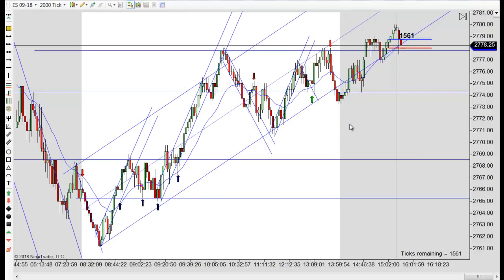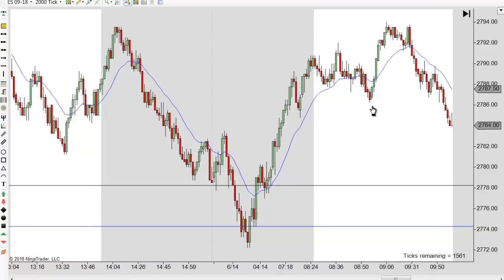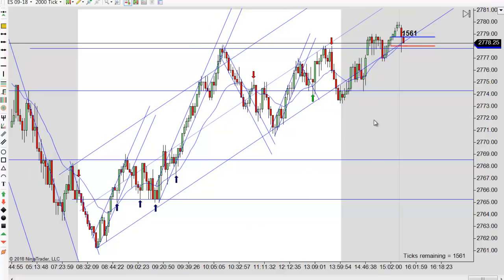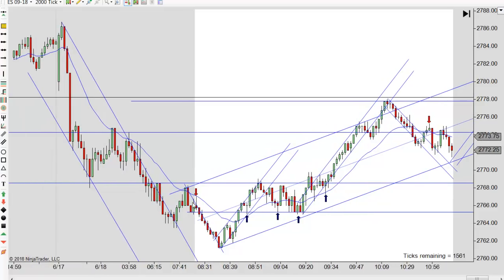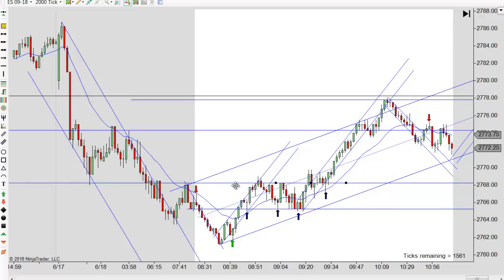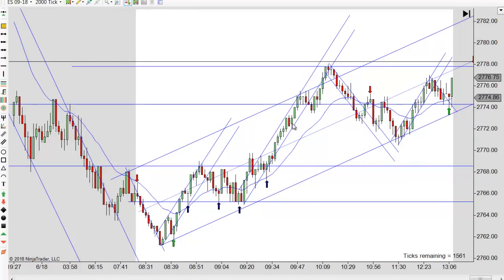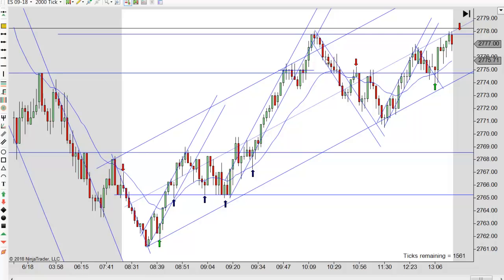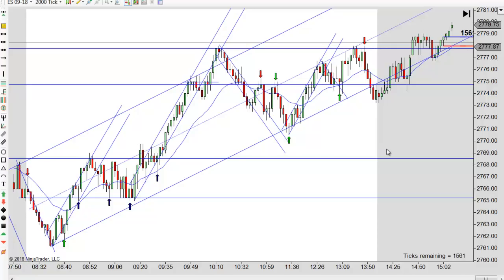Learn to Day Trade the ES With Price Action 06-18-2018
Learn to day trade price action without using lagging and confusing indicators that lead to confusion and losing trades. Futures, stocks and forex trading contains substantial risk and is not for every investor. An investor could potentially lose all or more than their initial investment. Risk capital is money that can be lost without jeopardizing ones’ financial security or life style. Only risk capital should be used for trading and only those with sufficient risk capital should consider trading. Past performance is not necessarily indicative of future results. Our full risk disclosure can be found